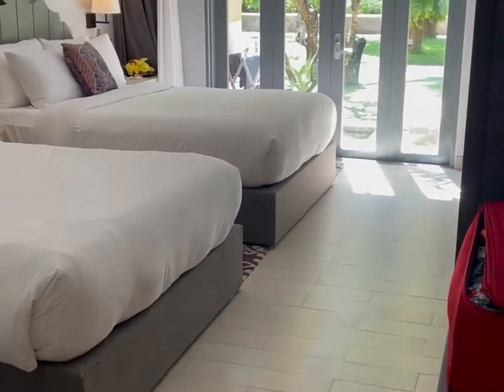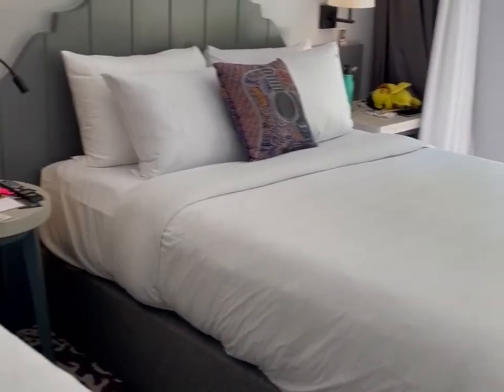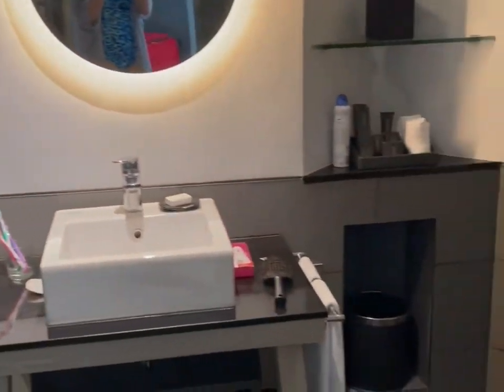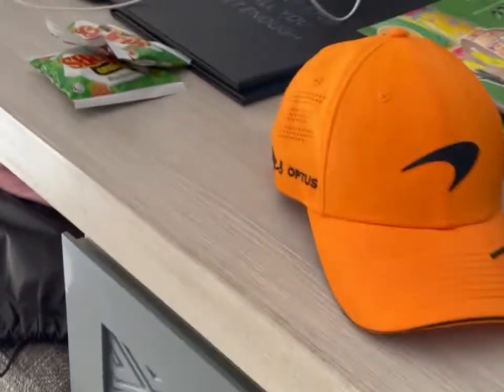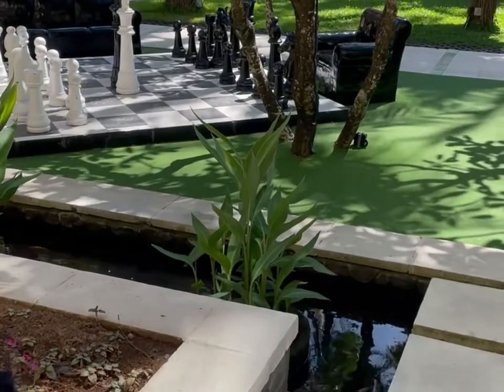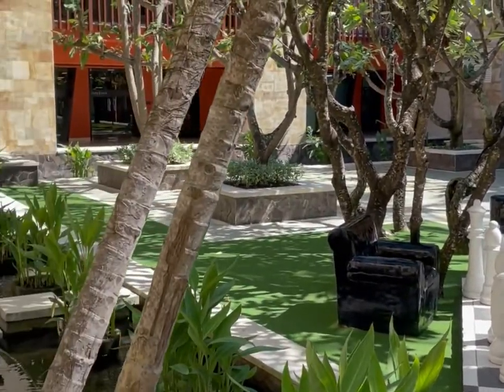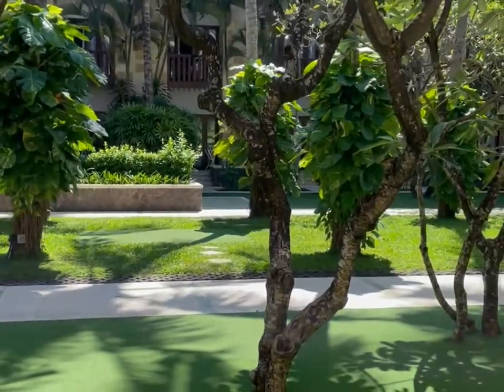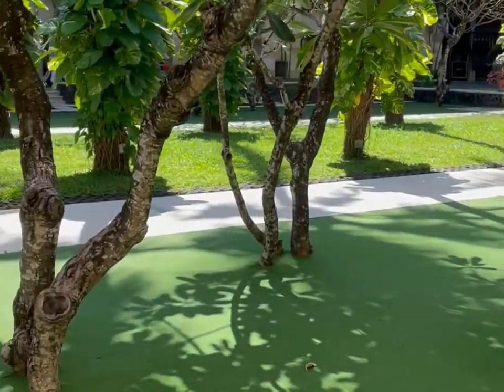Deluxe Courtyard Room Hard Rock Bali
Tour of the Deluxe Courtyard rooms at the Hard Rock Bali. Includes the room, bathroom and the Family Courtyard details.